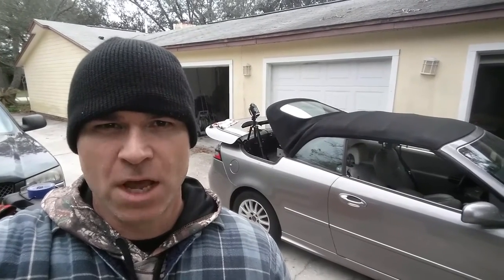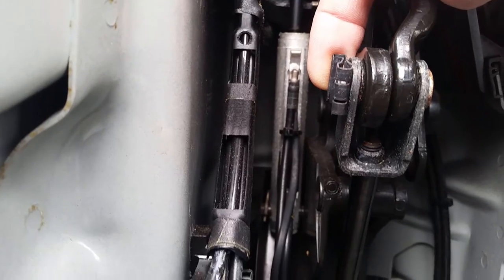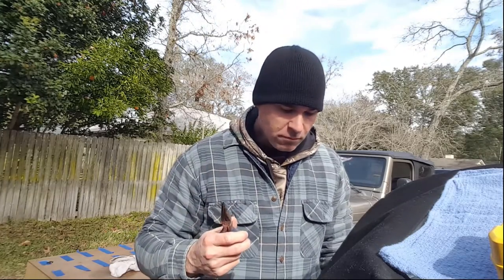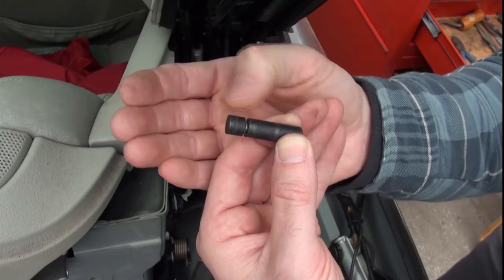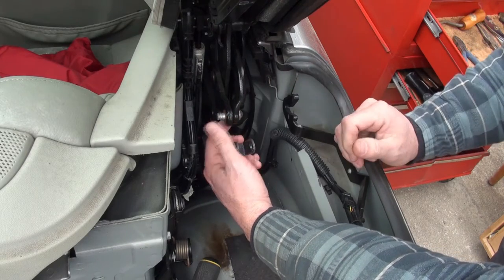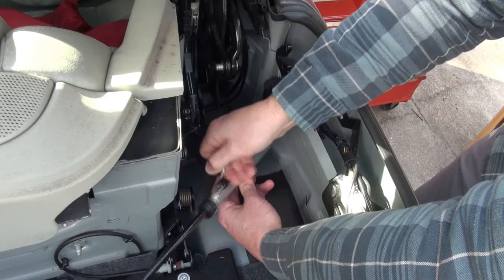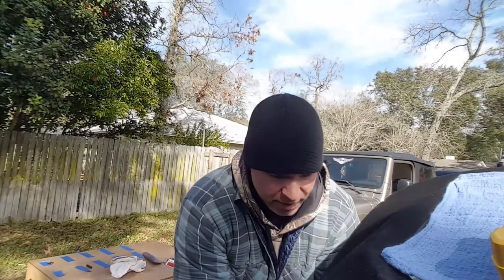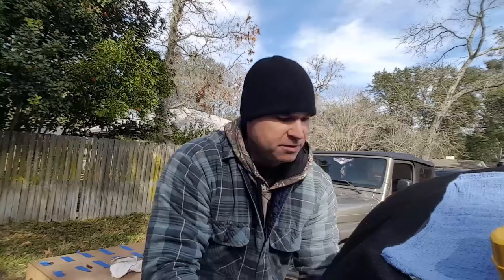Saab Convertible Hydraulic Cylinder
I couldn't find any videos showing how the convertible top hydraulic cylinder was removed. So...

I found a company in Oregon that rebuilds cylinders of many convertible manufacturers - Top Hydraulics

If this helped or have other suggestions, let me know.